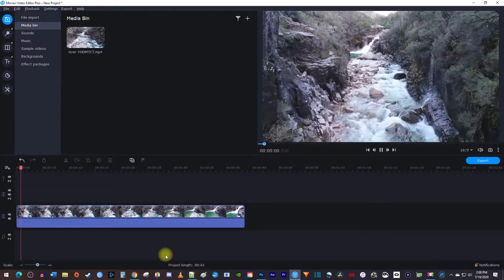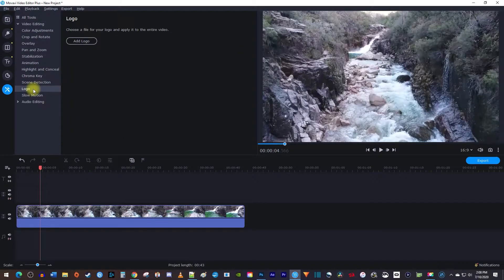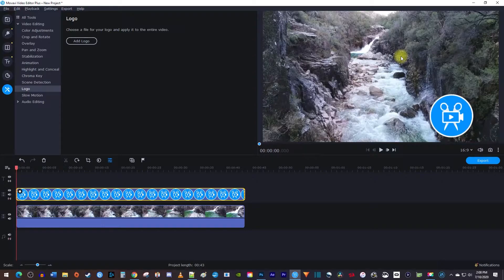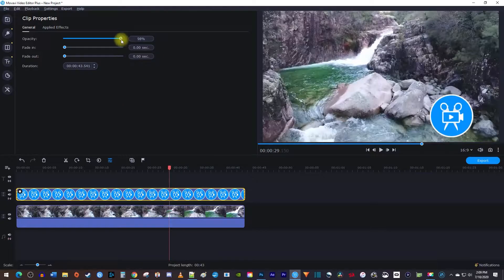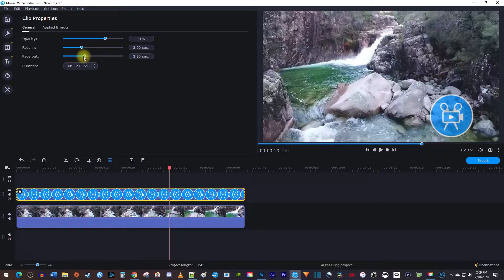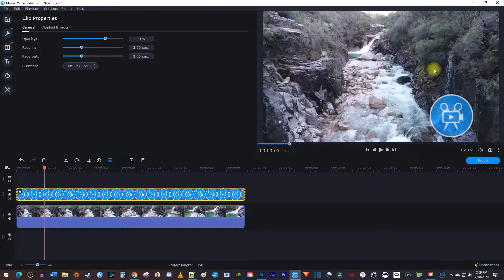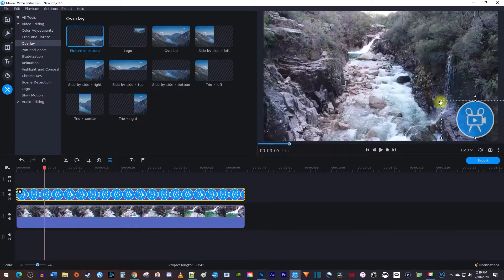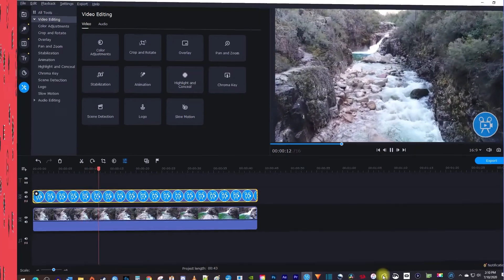How to Add Logo | Movavi Video Editor Plus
A tutorial on how to add a logo to video in Movavi Video Editor Plus.